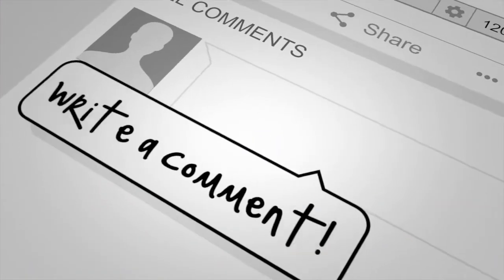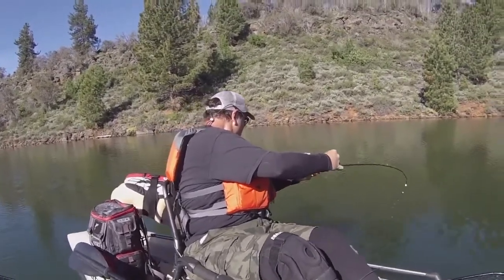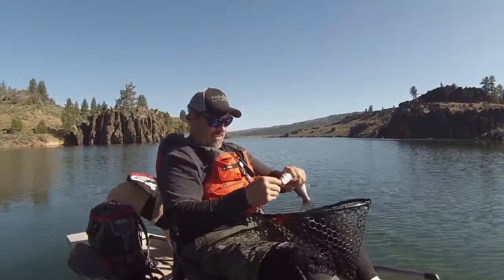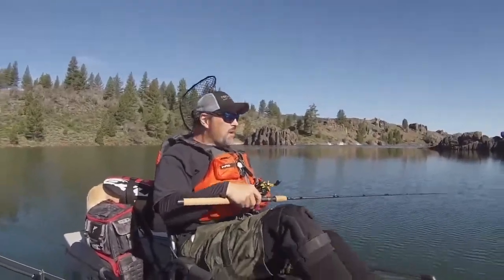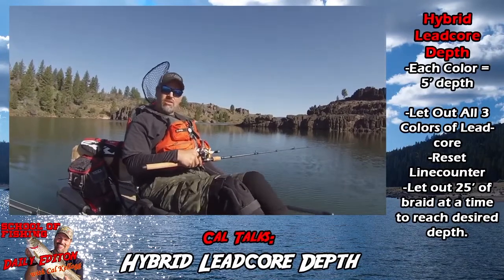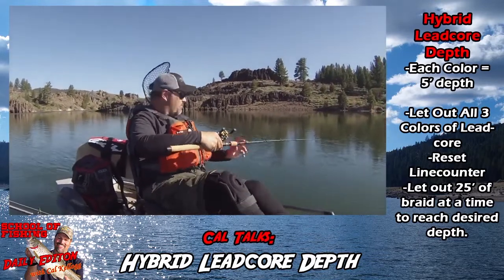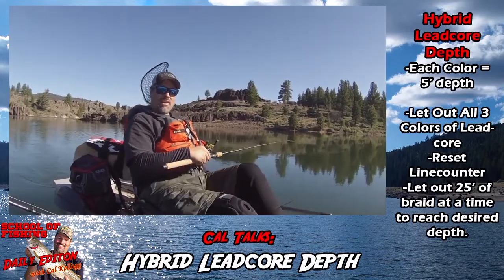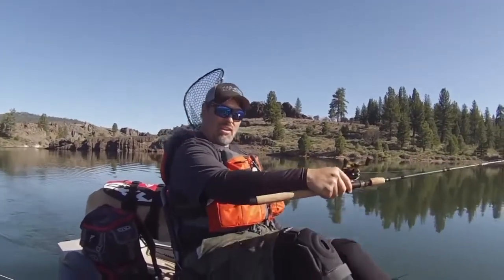Controlled Depth Trout Trolling With Leadcore Line!